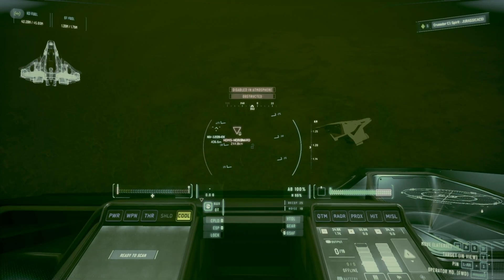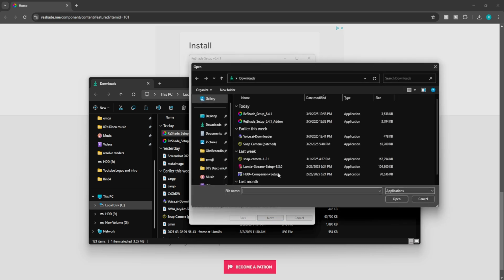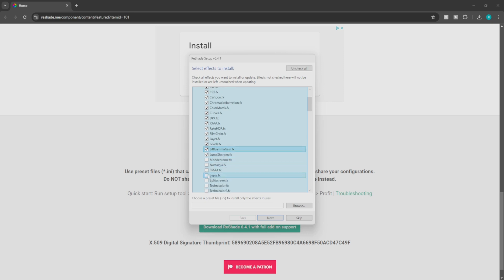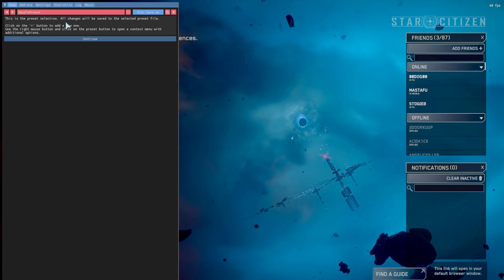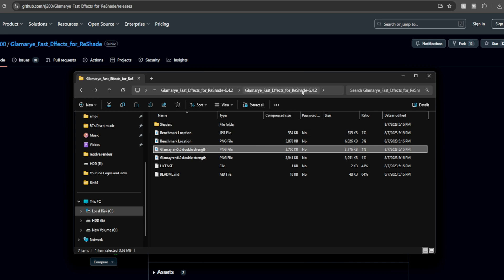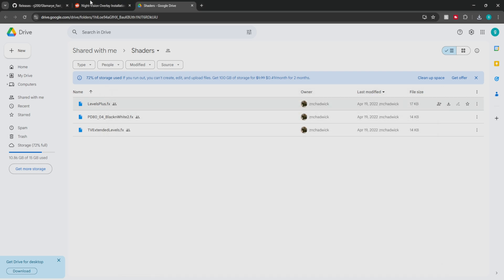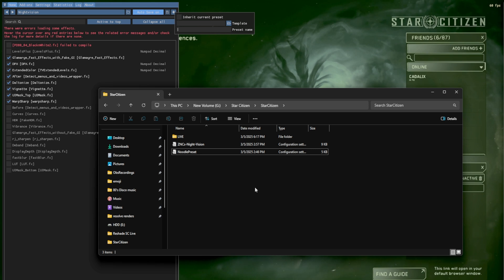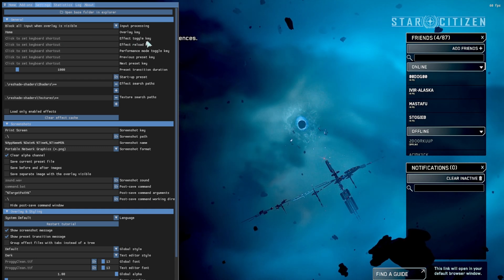Star Citizen Reshade Tutorial Improve performance, alter colors and add in night vision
Today we are learning about Reshade, Reshade is a application where other developers are able to make a optimized set of algorithms used in most games. With two separate options a multiplayer and a single player option everything is relatively simple to make. After a few jumping around posts on reddit we got a decent color pack to enhance the in game details and also a night vision preset. Now using both the noodle preset and night vision with one click we are able to swap from normal mode to night vision without having to worry about hitting any other keys.0
0:00 Rehade installation
2:32 SC in game first launch
4:00 Night vision shaders
6:45 basic filter set up
10:32 refining night vision
13:26 P80 colors to correct blueness

Special thanks to the awesome cmdrs who were able to make this happen!

Link to the reddit forum with the download links if you prefer over ours: